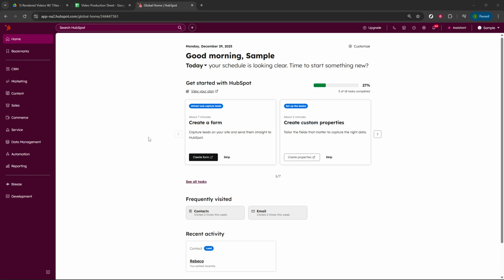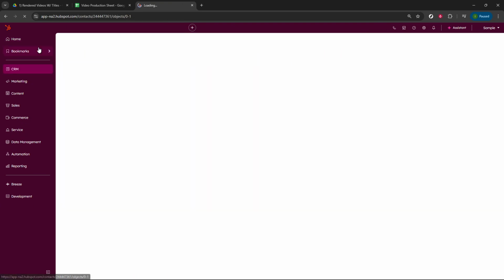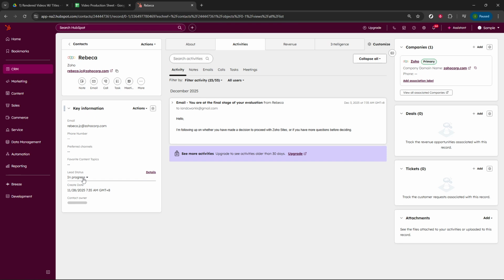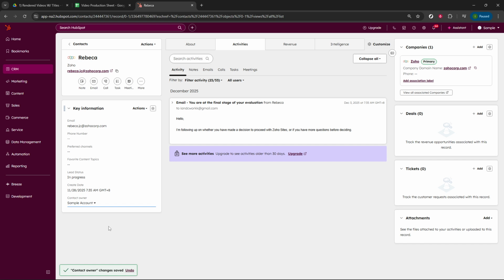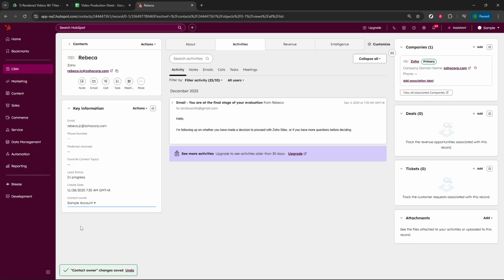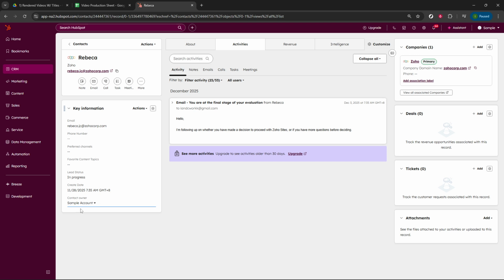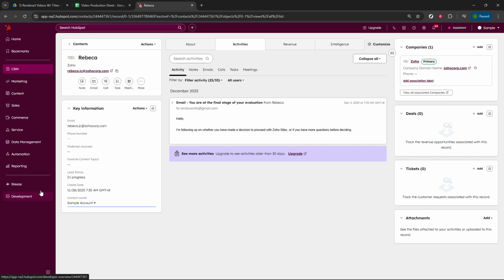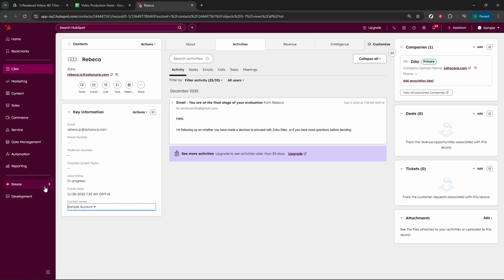How To Assign Contact To Team On HubSpot CRM (Full Guide)